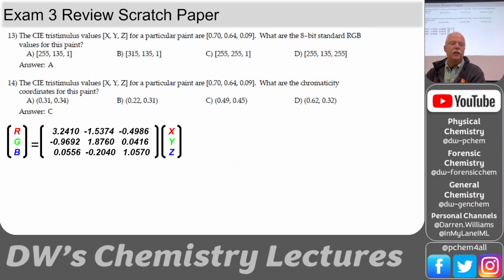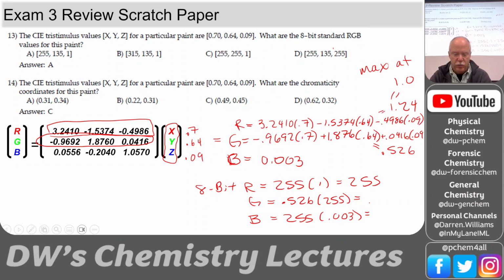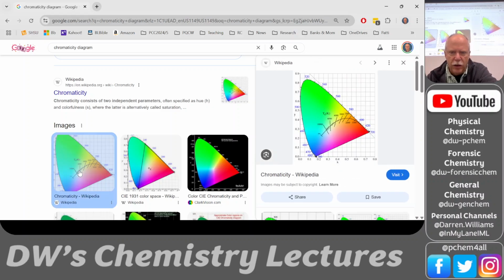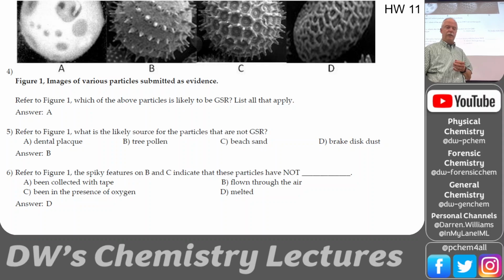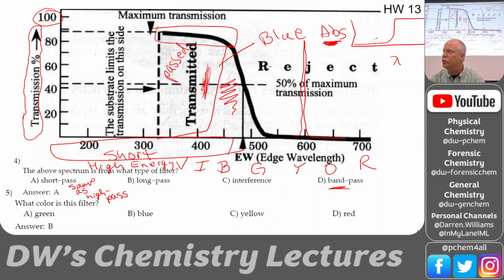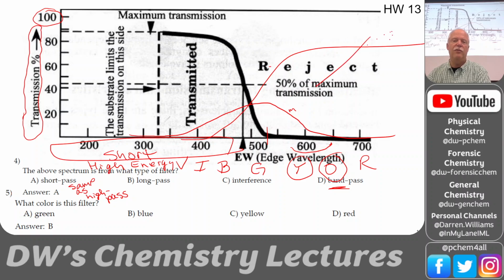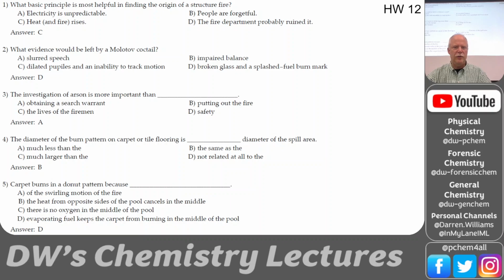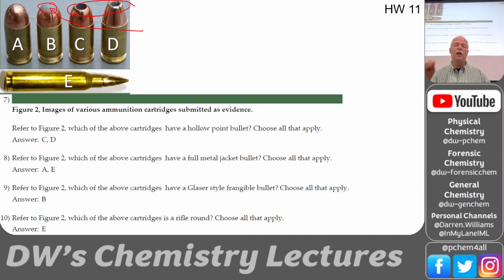4380 R3 Exam 3 Review on Physical Evidence 2025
DW takes questions on the homework. This video has a lot of "dead air" as DW waits for student questions.